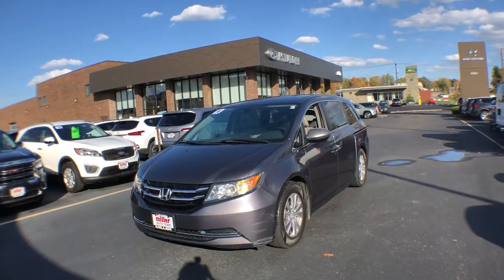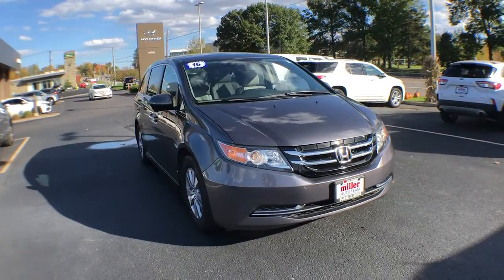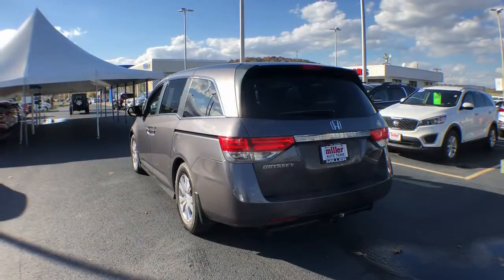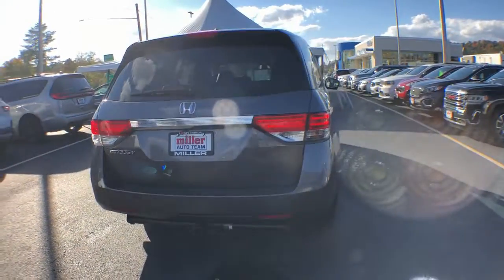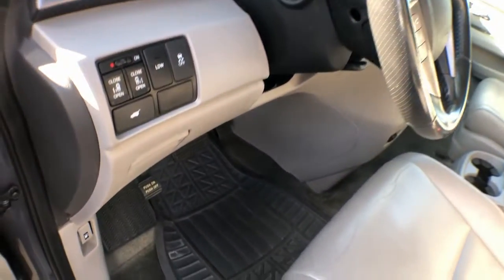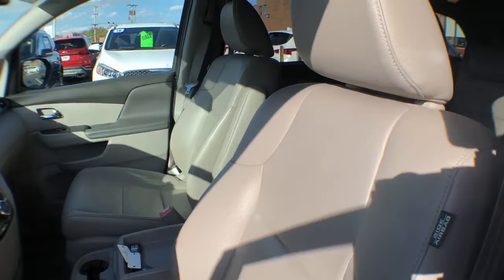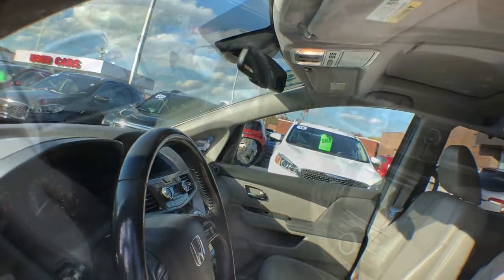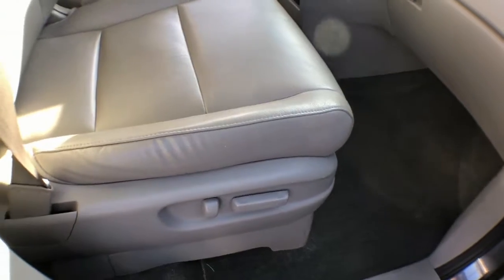2016 Honda Odyssey Vestal, Binghamton, Ithaca, Johnson City, Big Flats, NY A94316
Gray Used 2016 Honda Odyssey EX-L available in Vestal, New York at Miller Auto Team. Servicing the Binghamton, Ithaca, Johnson City, Big Flats, NY area.

Gray 2016 Honda Odyssey EX-L FWD 6-Speed Automatic 3.5L V6 SOHC i-VTEC 24V19/28 City/Highway MPGAwards:* 2016 KBB.com 16 Best Family Cars * 2016 KBB.com Best Buy Awards Finalist * 2016 KBB.com Best Buy Awards * 2016 KBB.com Brand Image AwardsKelley Blue Book Brand Image Awards are based on the Brand Watch(tm) study from Kelley Blue Book Market Intelligence. Award calculated among non-luxury shoppers.